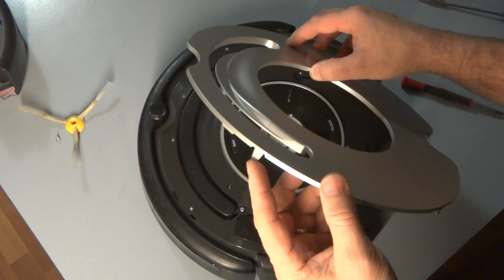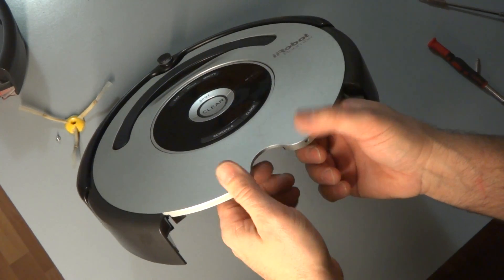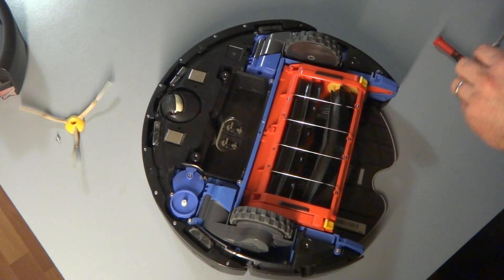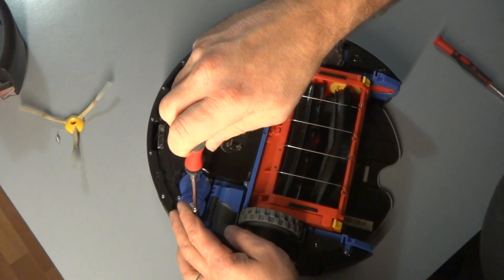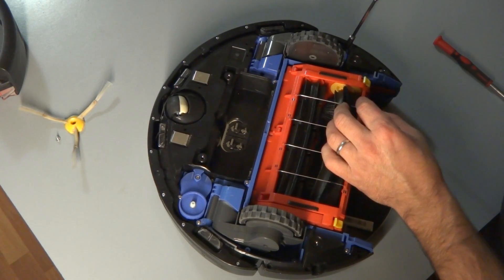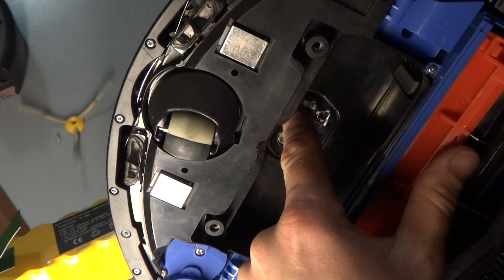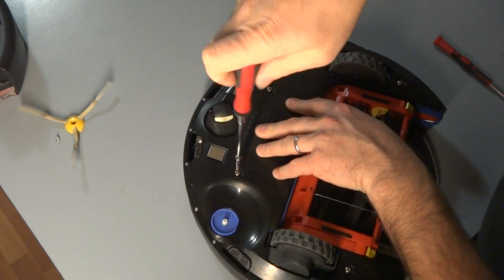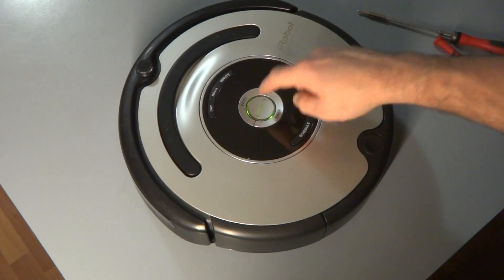3 iRobot Roomba 500 and 600 Series Circle Dance 9 Beep Bumper Error Full Disassembling Part 3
A full video of How To Completely take apart the iRobot Roomba 500 Series and the Professional Series robots, to remove the Bumper Sensors/Cliff Sensors because of the 9 Beep Error, please subscribe,  and if you have questions, please comment below.

There are 3 Parts to this Video, please see all for Full Disassembling and Assembling of the iRobot Roomba.